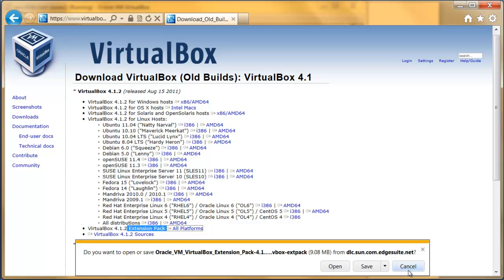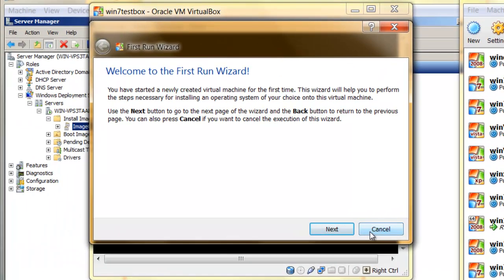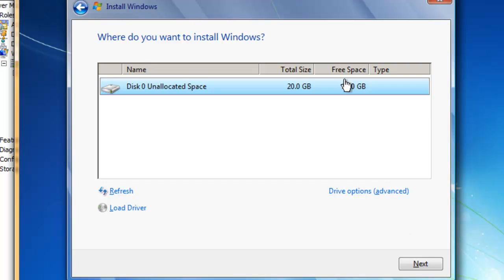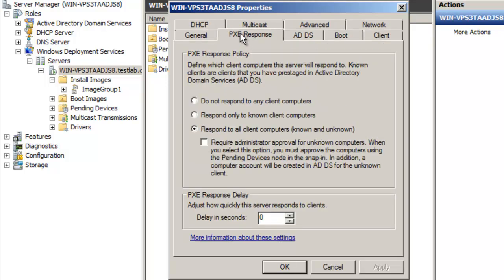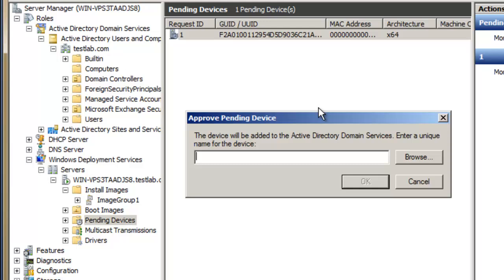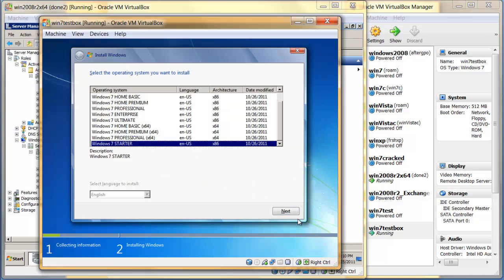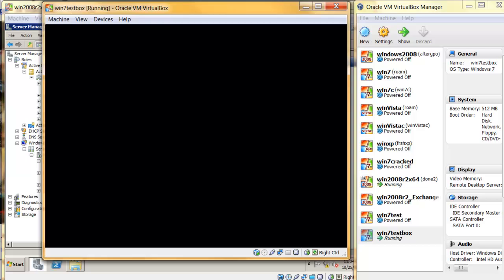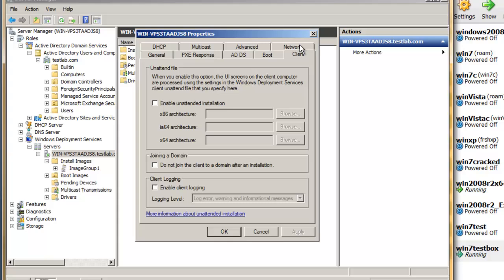[HD] Deploying Windows XP/Vista/7 using Windows Deployment Services (WDS) [3/3]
Part 3 of a 3 video series showing the deployment of Windows XP/Vista/7 using Windows Deployment Services (WDS) on Windows Server 2008 R2